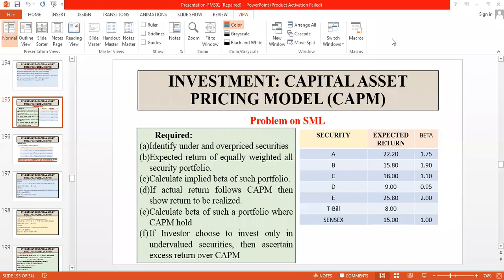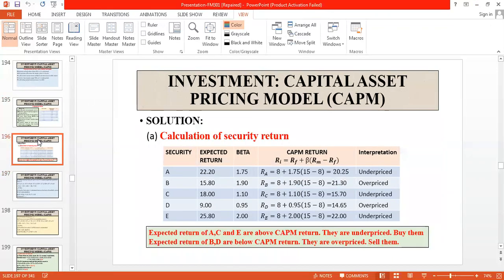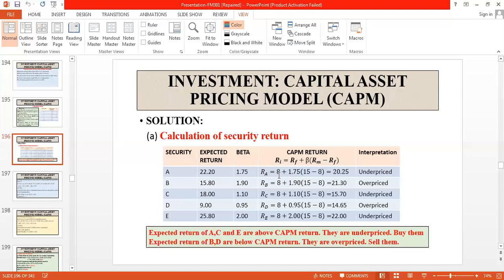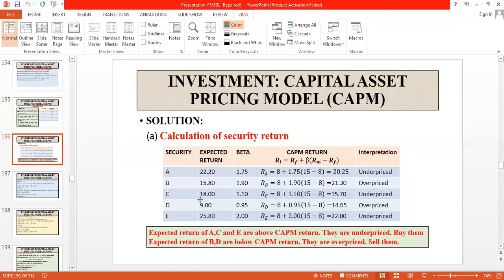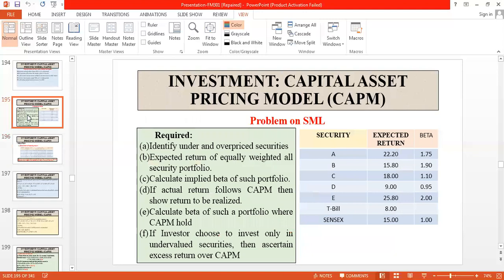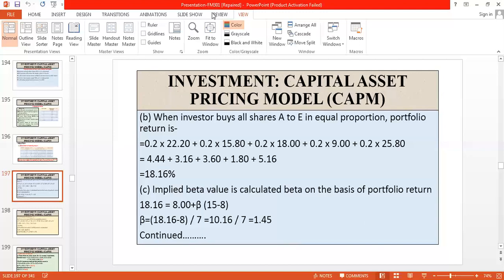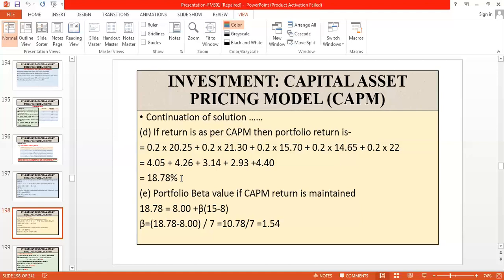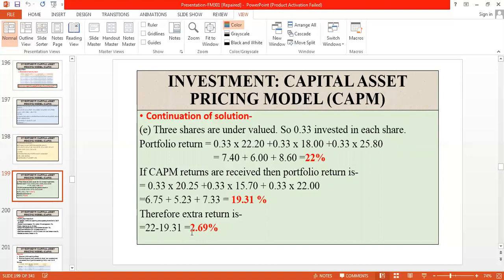zoom 0 3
FM401 Portfolio Management for MBa 4th Semester MACAU